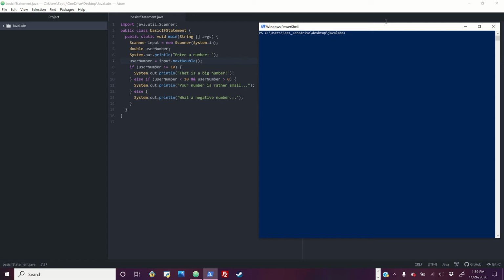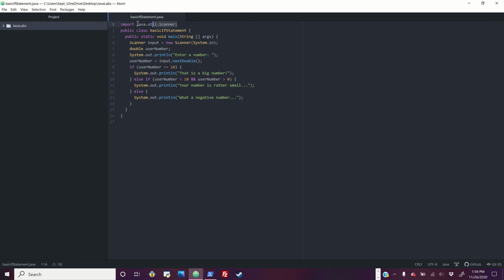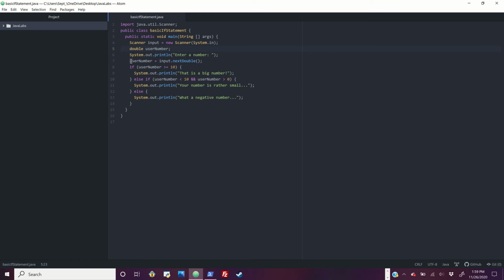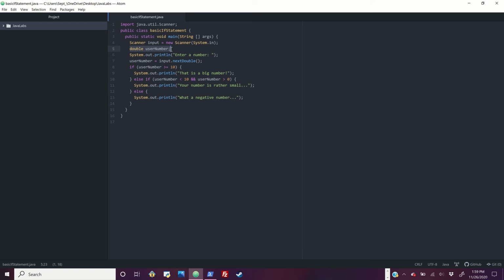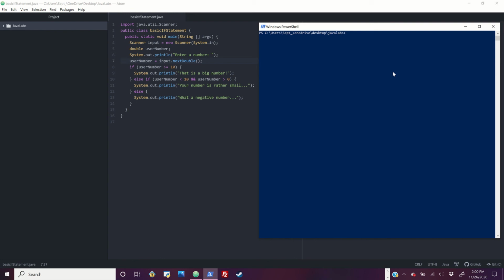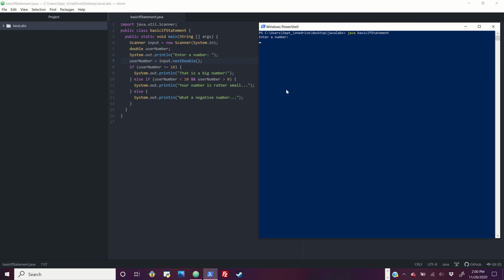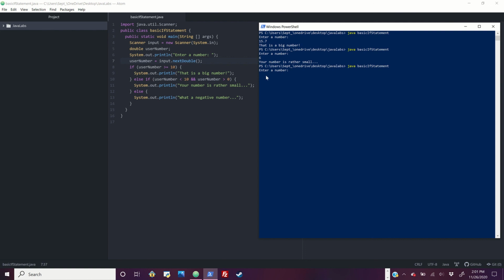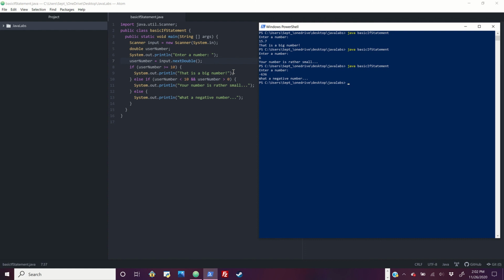How to Use Inputs and If Statements in Java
Some topics discussed in my content may be uncomfortable or disturbing to younger viewers. Furthermore, while I myself try to stay clean, games and other videos discussed in my videos may contain violent content and/or foul language.

An extra credit assignment in my programming class had me make some YouTube videos as tutorials of various coding tricks and techniques, so I decided to go and have a little fun with this assignment and teach you guys various things I learned in this course. This video goes over user inputs and if statements, and goes a bit into value types.